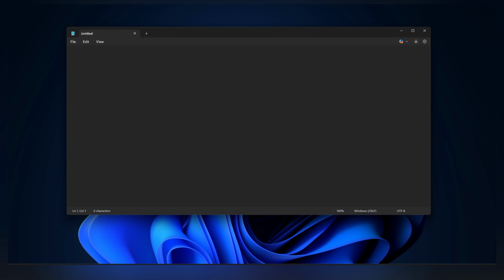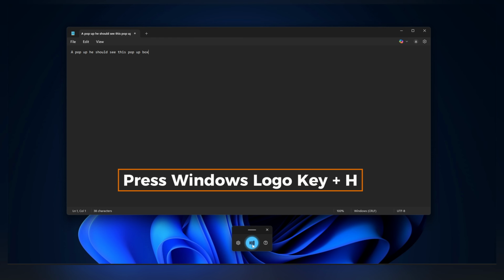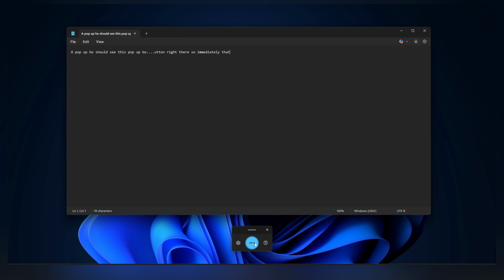How to Use Voice Typing Feature Everywhere on Windows 11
Discover how to use Windows' Voice Typing feature to dictate text effortlessly across various applications.

This tutorial will guide you through enabling and utilizing Voice Typing, allowing you to input text using your voice in documents, emails, and more.​